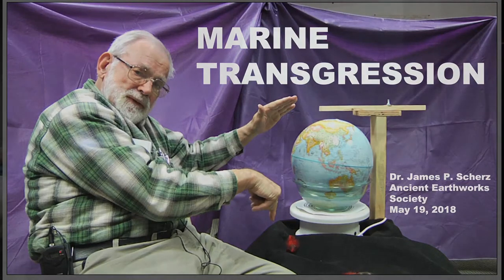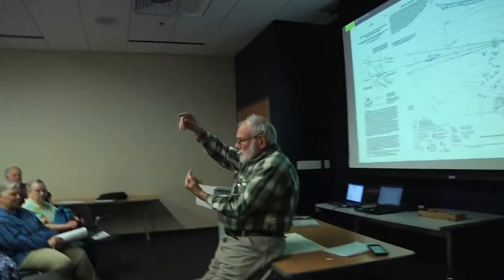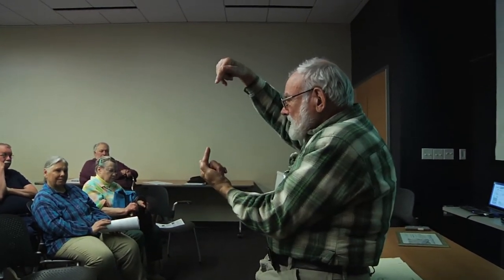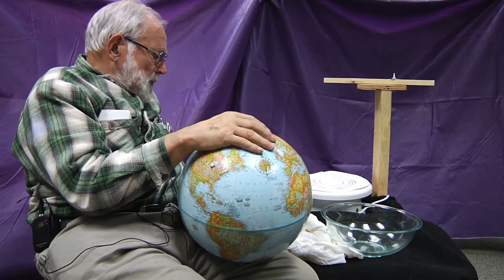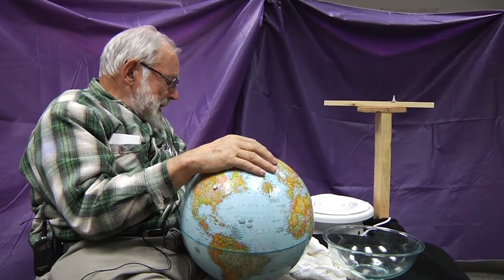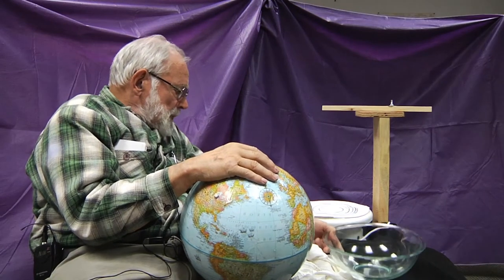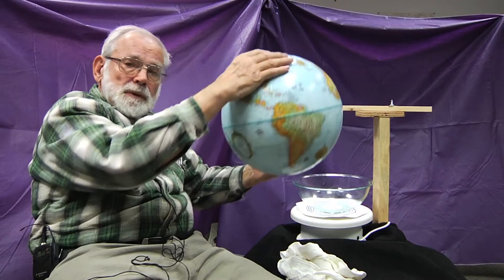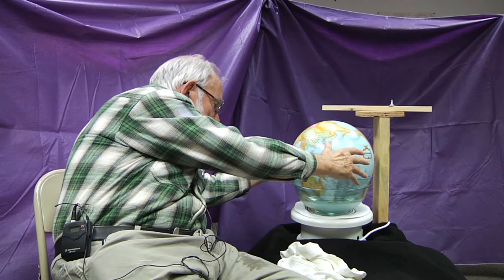MARINE TRANSGRESSION DEMO - Dr. Jim Scherz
Dr. James P. Scherz, Ancient Earthworks Society, May 19, 2018